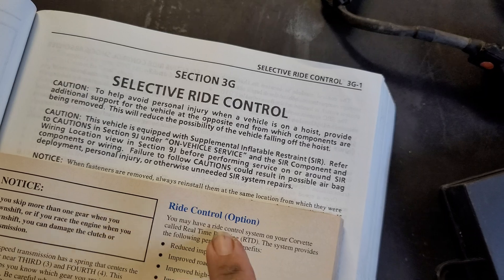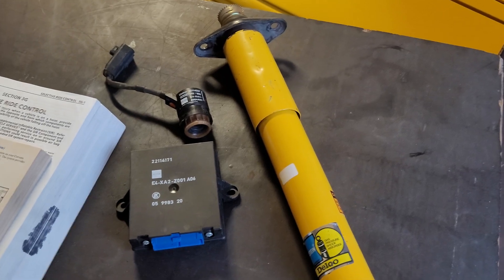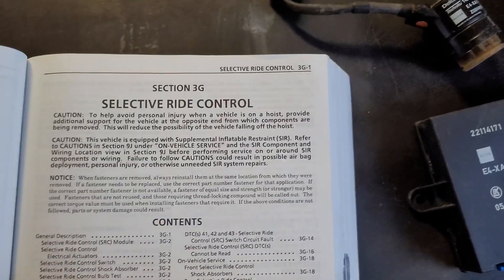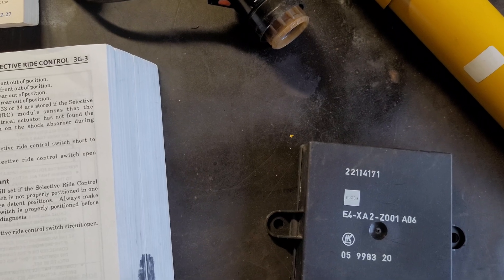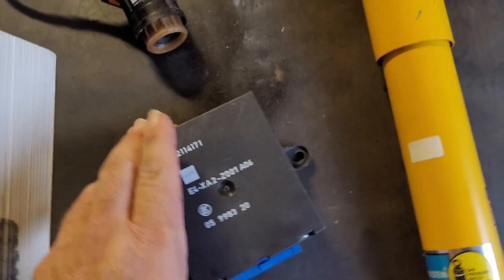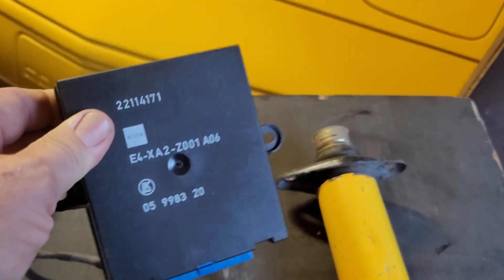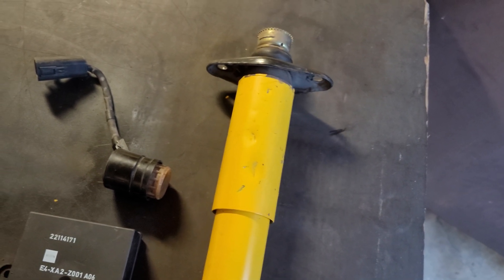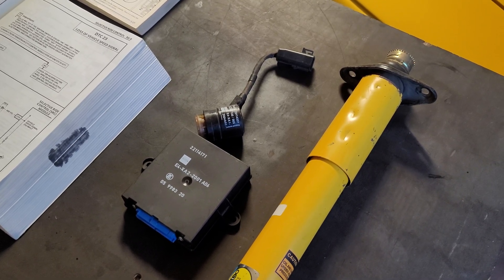The Fragile C4 Corvette FX3 Selective Ride Control System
Offered as RPO FX3, the C4 Corvette Selective Ride Control System was installed on over 30,000 Corvettes from 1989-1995 and at $1695 was one of the most expensive options at the time.

Watch as I talk about the development of active suspension systems from the 1950's to today, and how the Corvette engineers even went so far as to build a 1990 ZR-1 active suspension prototype before settling on the semi adaptive system FX3 ride control, which eventually paved the way for the 4th generation of the Magnetic Ride suspension in use on the C8 Corvette today. I also identify the individual components of the system, and highlight the most common failure points and how to address them.

To see my C4 Corvette Trivia Videos -